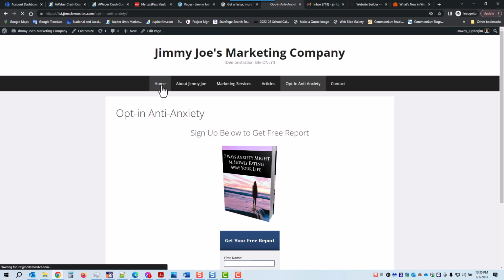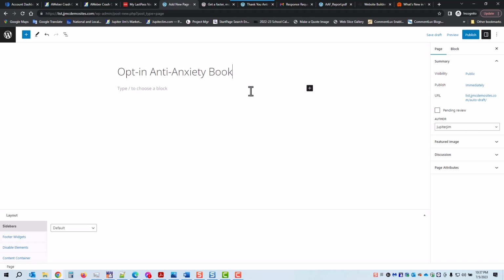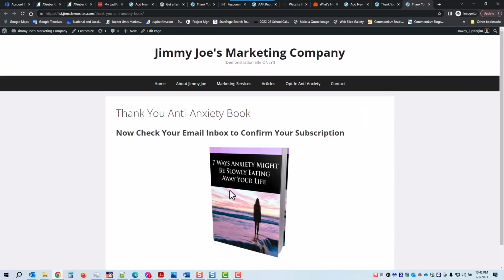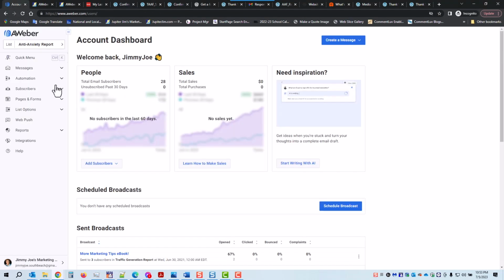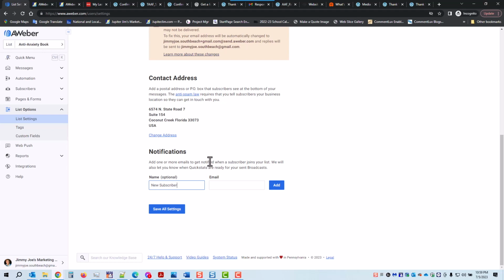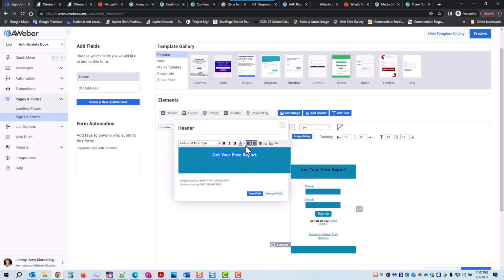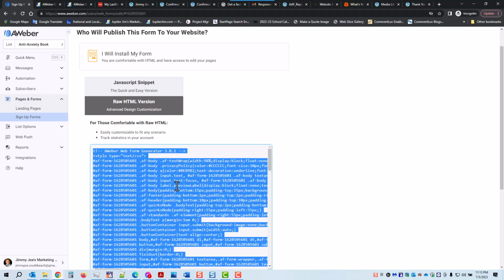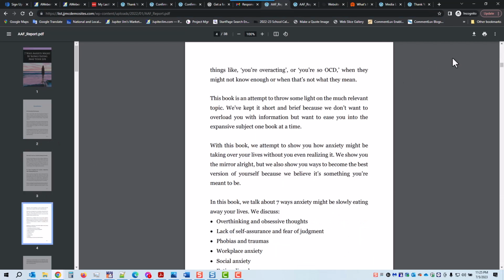Full AWeber Tutorial 2025: Part 1 Learn How to Create a List!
Here is a full AWeber Tutorial for 2025. In Part 1 we teach you how to build a list on the platform. Start with a FREE account of this top email marketing software Become an AWeber and email marketing expert with this advanced course and bonuses

Video timeline:

00:00   Welcome!
02:16  The different steps outline.
18:35  Creating a list in AWeber.

📒 Video Notes:

In this video we show you how to create a list in AWeber. This is a collection of different marketing tools and integrations, which can help you grow your business in the following ways:

* AI Writing Tool.
* Marketing automation and segmentation
* Advanced Analytics and Reporting Tools.

🎤About The Speaker:

We are Business and Digital Marketing Coaches that has been featured on sites like Yahoo Finance, Morningstar and Reuters.

Our mission is to help all small and local business owners grow their companies online, mainly by taking their marketing efforts in-house where possible.